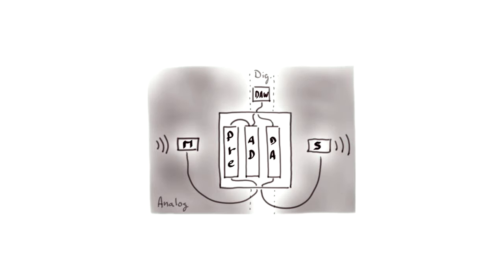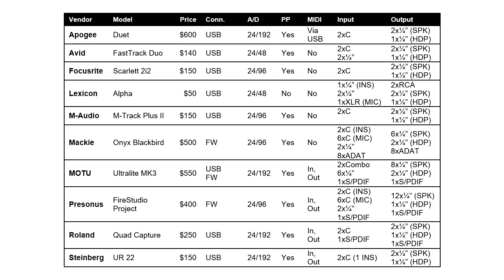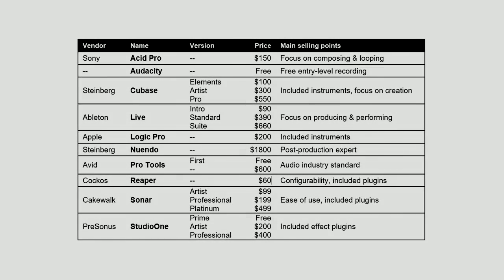How Audio Works - Chapter 3 In the Digital Domain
Chapter 3 In the Digital Domain for How Audio Works.